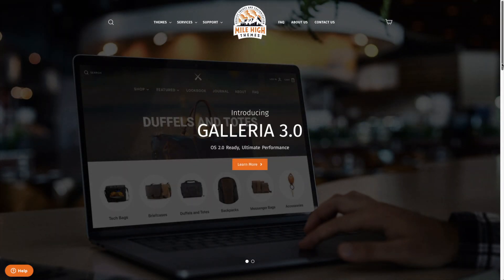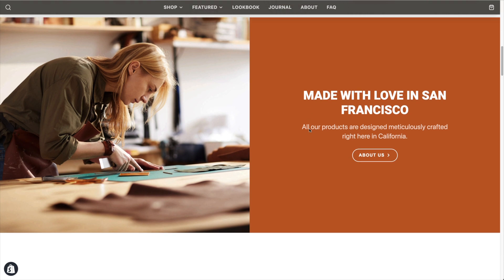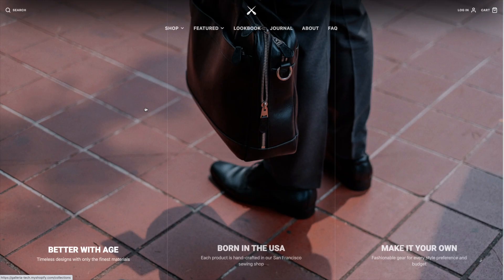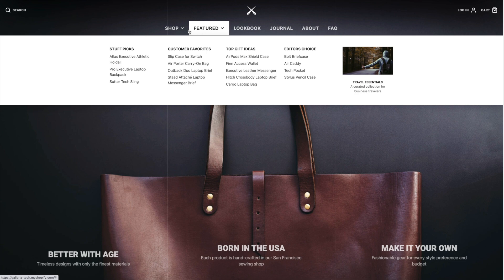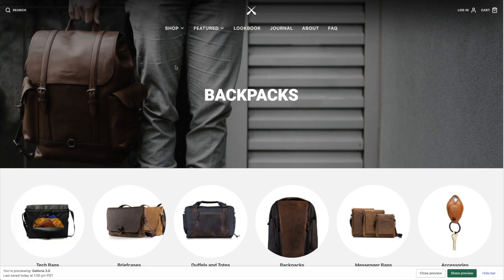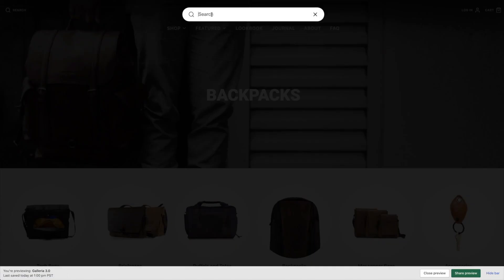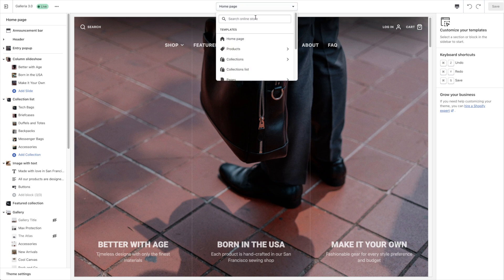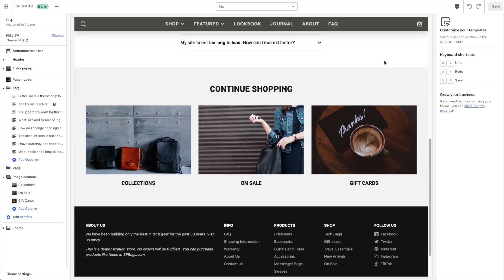Galleria 3.0 Shopify Theme Overview and Features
This brief video describes the build process and features included with version 3.0 of the Galleria Shopify theme.  This version has been rebuilt from the ground up to offer blazing fast performance, top-notch SEO, and lots of great features designed to help your online store thrive.